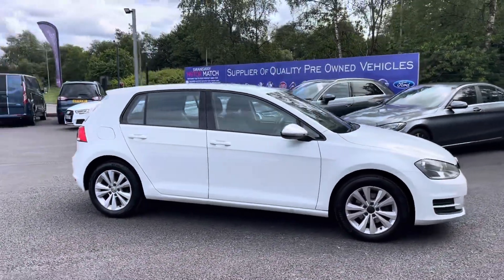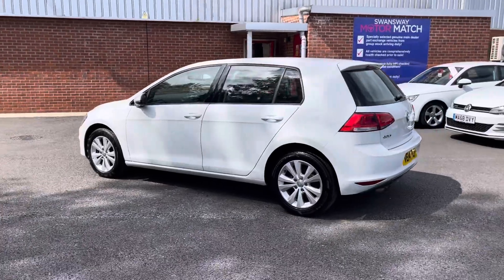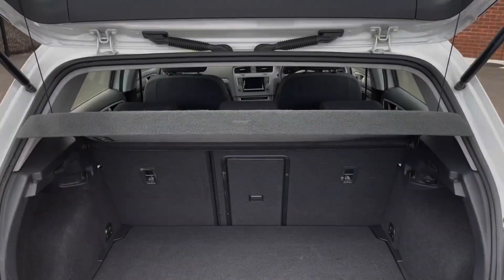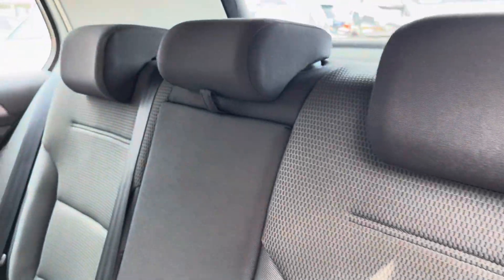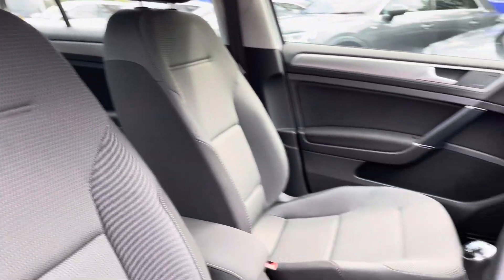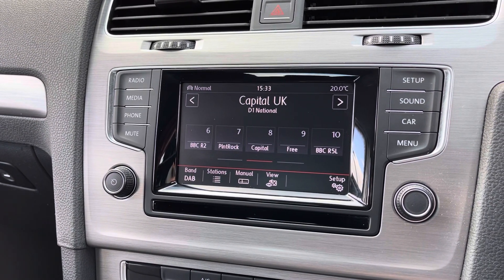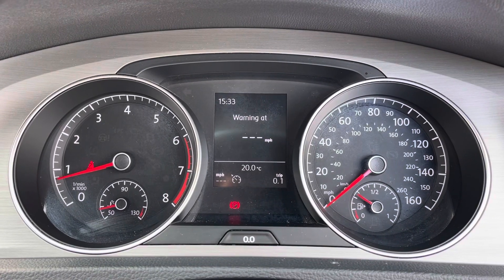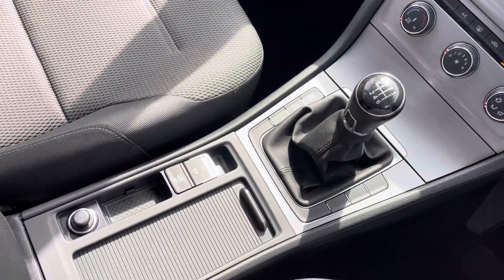Approved Used Volkswagen Golf 1.4 TSI BlueMotion Tech - Motor Match Bolton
Just into our stock, this Approved Used Volkswagen Golf 1.4 TSI BlueMotion Tech, is now available for sale from Motor Match Bolton.

Reg:  VE14FLP
Fuel:  Petrol
Transmission:  Manual
Engine Size:  1.4
Mileage:  59495

Key Features:  Full service history!

0:00 - Introduction
0:25 - Exterior
0:50 - Boot
1:10 - Interior
1:30 - Key features
1:40 - How to get in touch